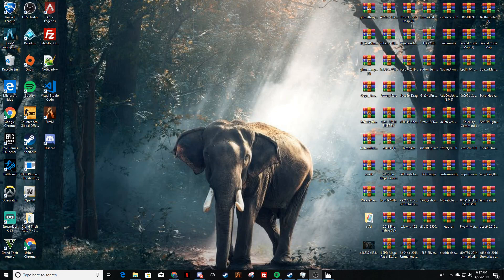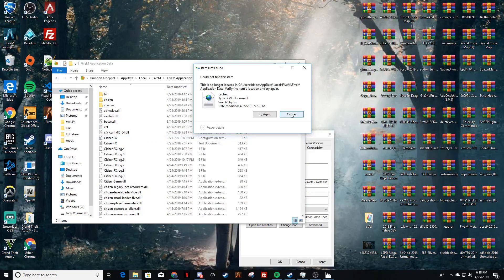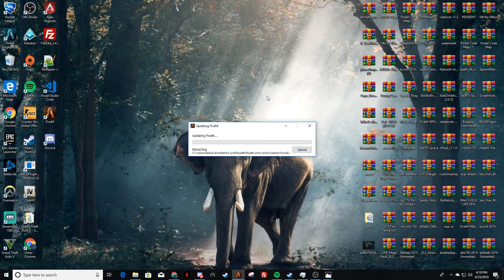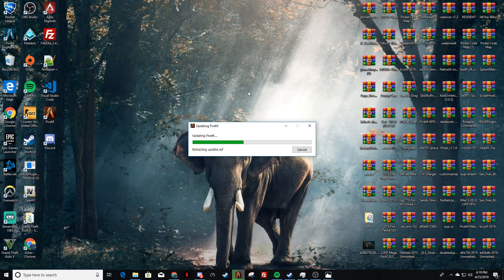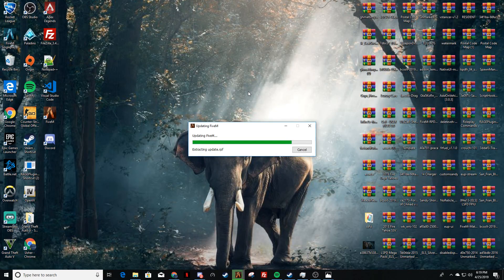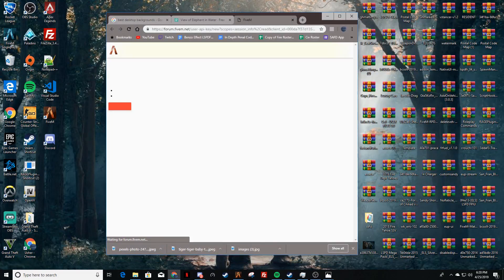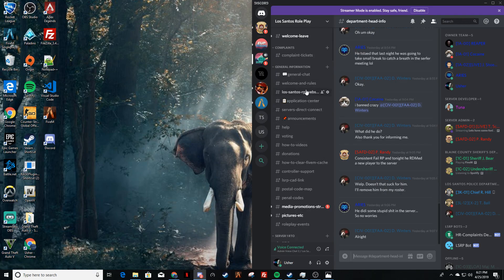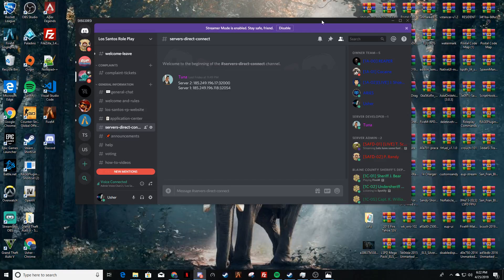How to clear FiveM cache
How to clear cache in FiveM.